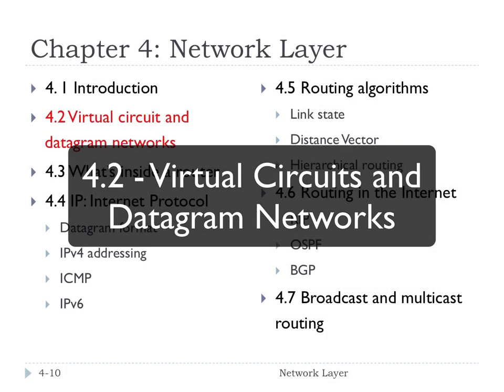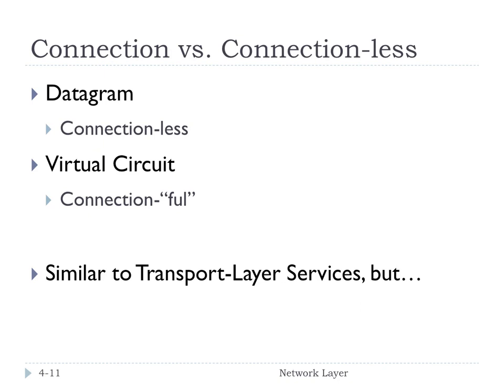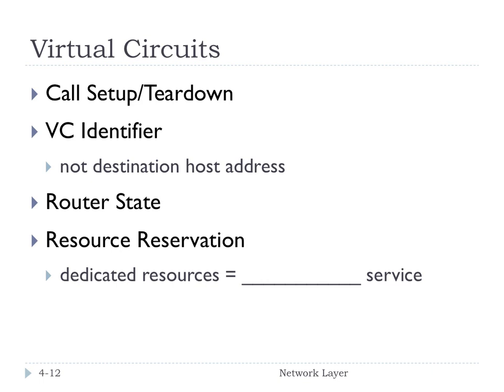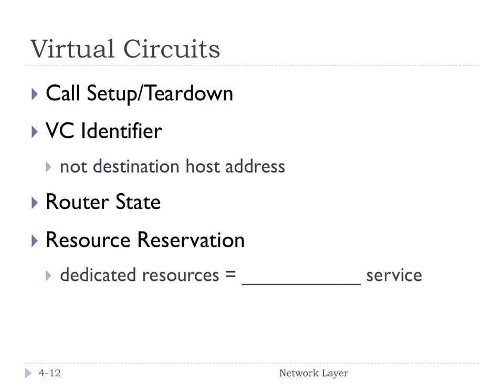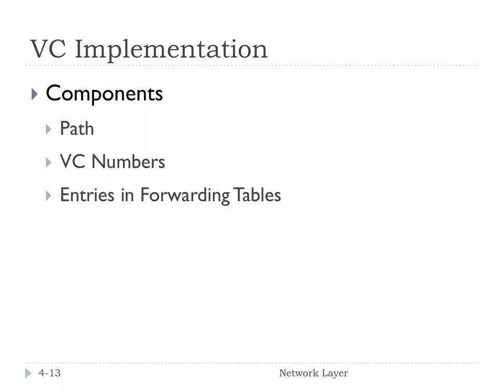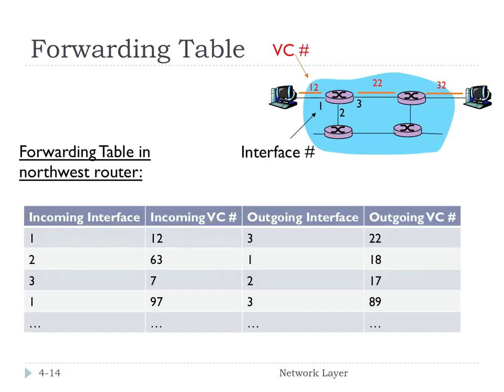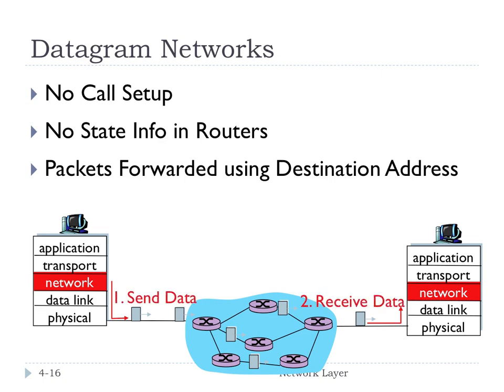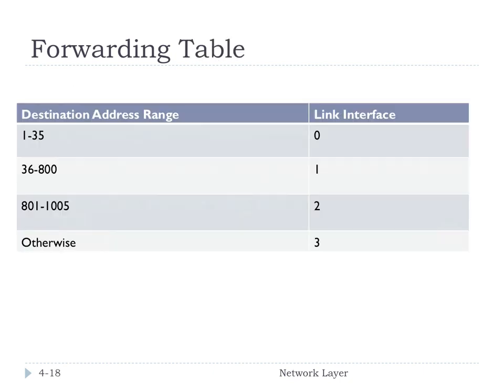4.2 - Virtual Circuit and Datagram Networks | FHU - Computer Networks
A high-level overview of virtual circuits and datagram networks.